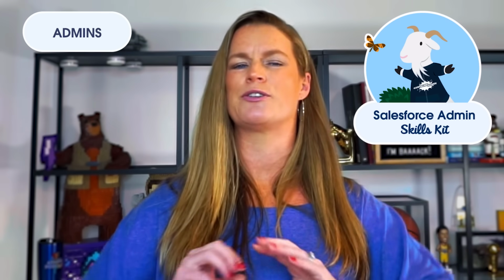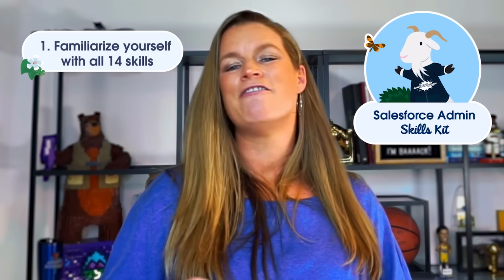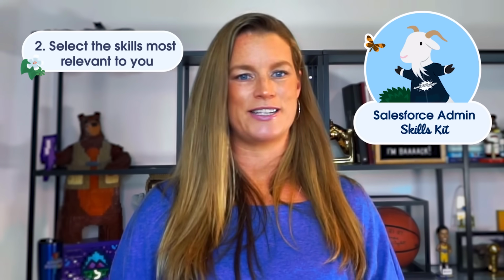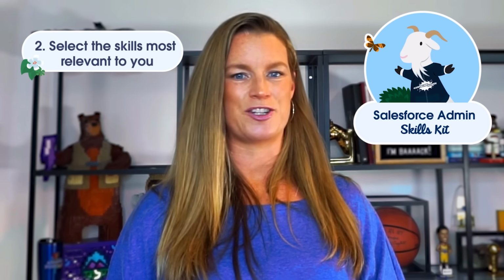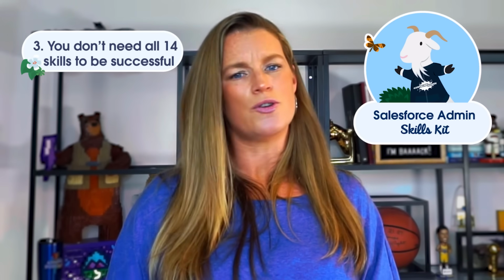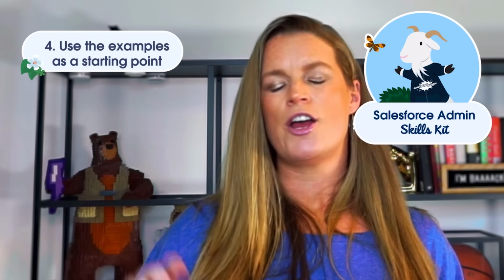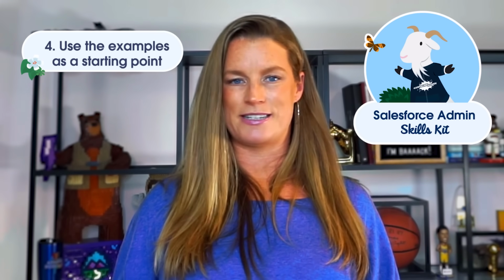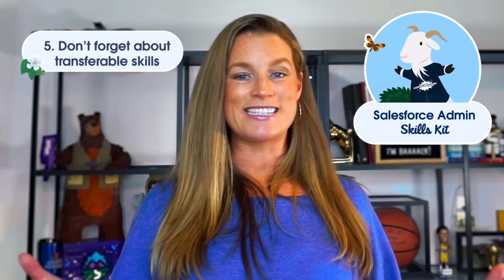Salesforce Admin Skills Kit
Helping job seekers and employers understand the skills required to be a successful Salesforce Admin in today’s world. Find examples of the different ways admin skills may be represented on resumes and job descriptions.

Are you a job seeker looking for a Salesforce Admin job? Use this as a guide when writing your resume and preparing for interviews.

Are you an employer hiring a Salesforce Admin? Use this as a guide when writing job descriptions and interviewing candidates.

Are you already a Salesforce Admin? Use this as a guide when preparing for performance reviews and to showcase the amazing work you do.